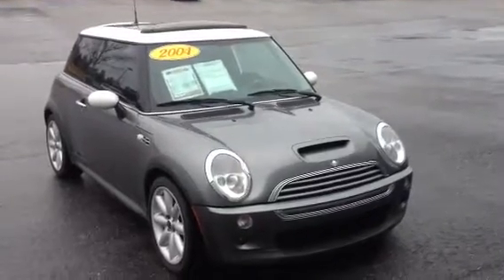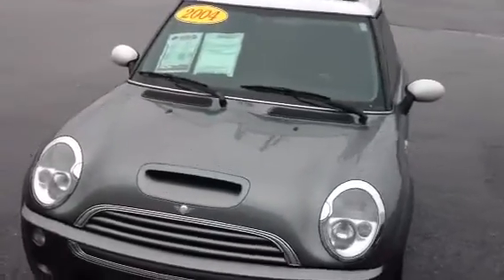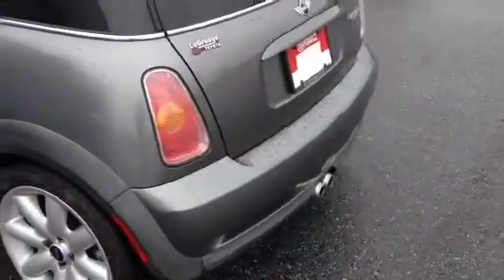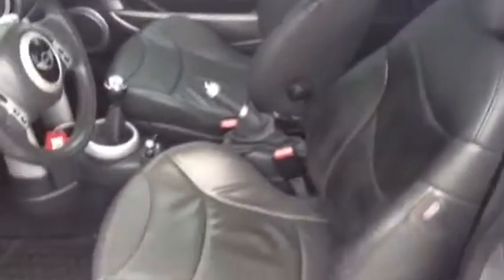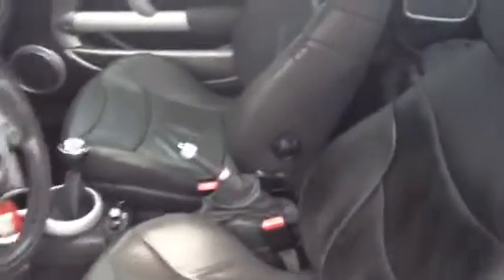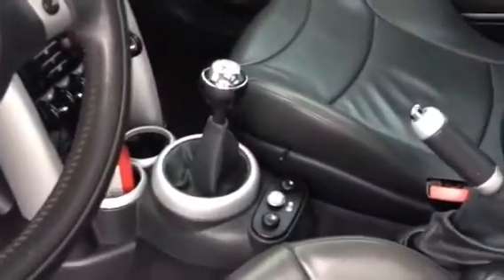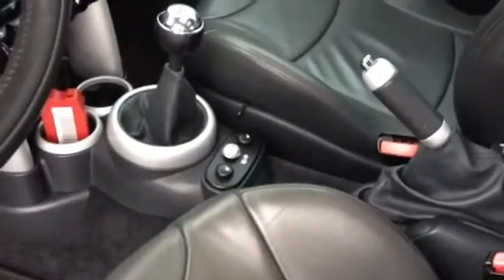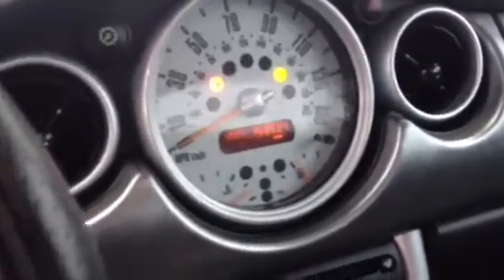2004 Mini Cooper S for Frank from Bobby